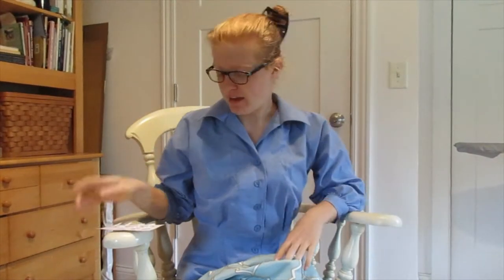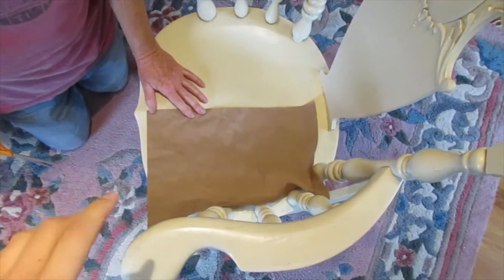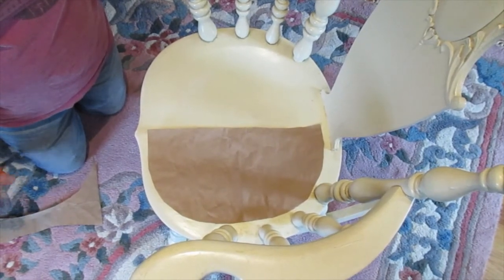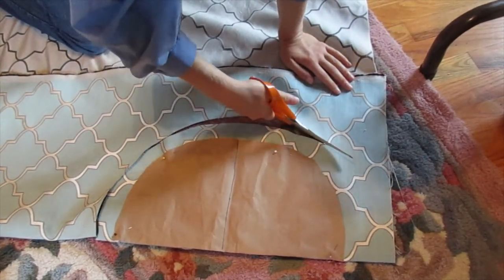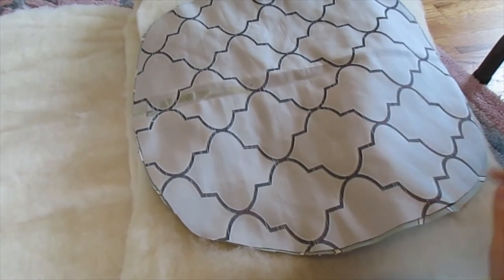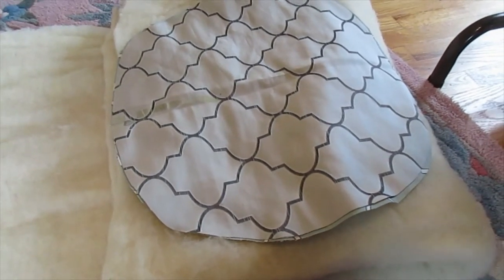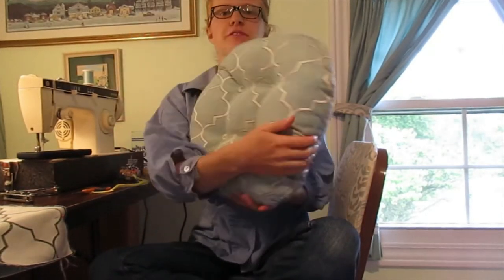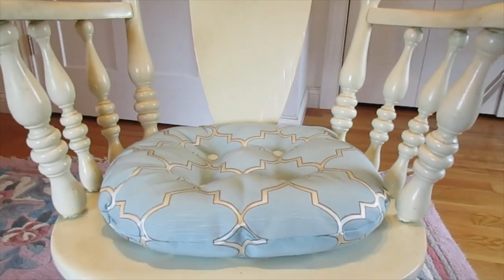How to Make Rocking Chair Cushions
I have a lovely, old rocking chair in my sewing room, but it needed some softness. So I made up a set of cushions from garage sale fabric.